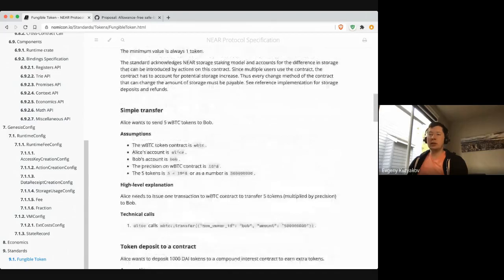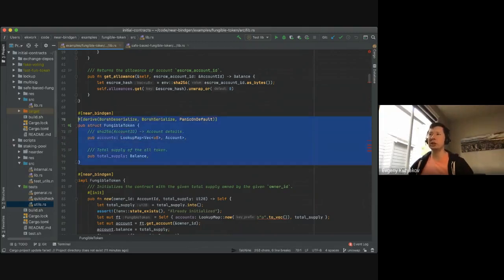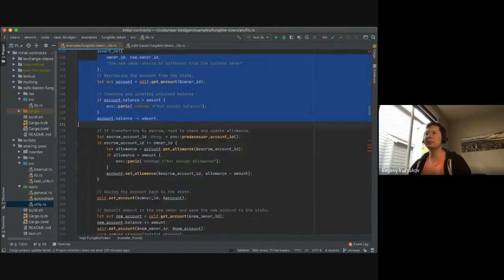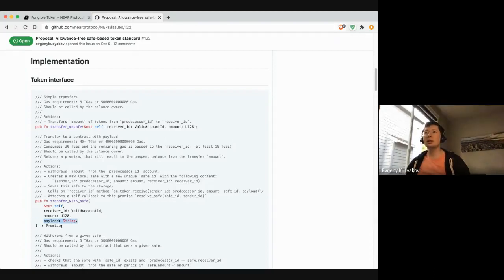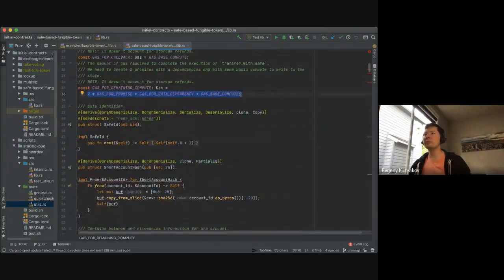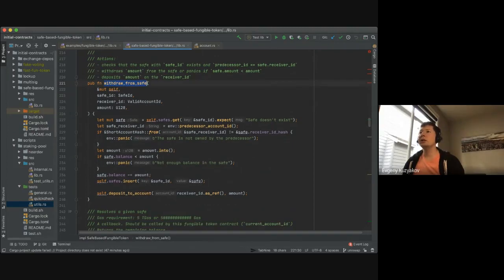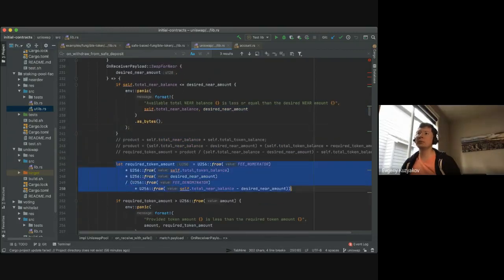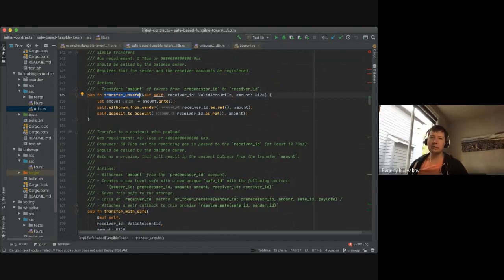NEAR Live Contract Review | Episode 4: Fungible Tokens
The 4th episode of our live contracts review series is about Fungible Tokens. Get insights and explanations directly from NEAR Core team members as they talk through the intricacies of important contracts on NEAR.